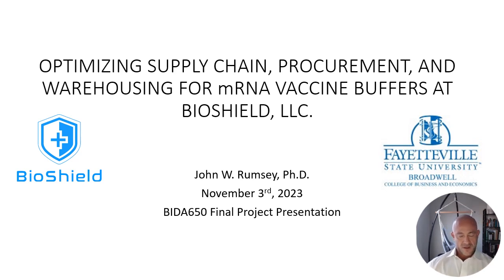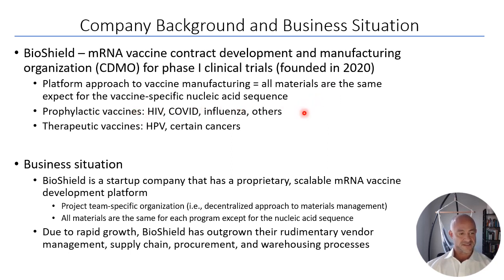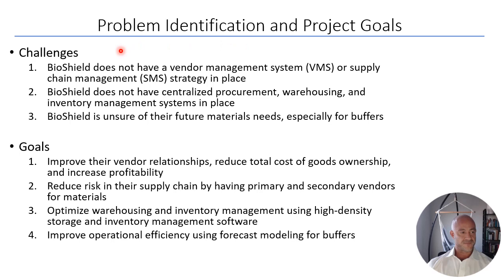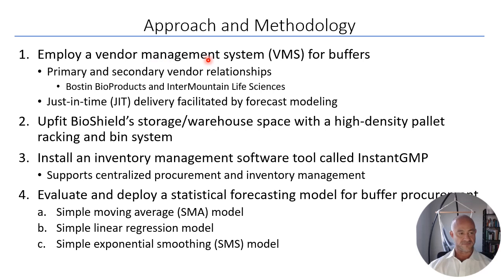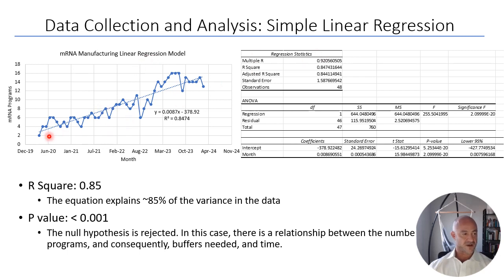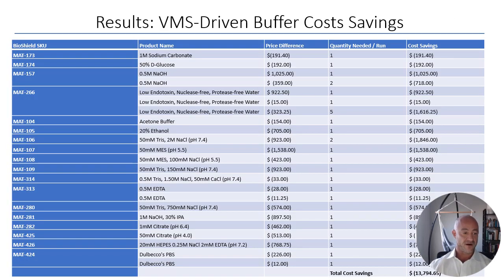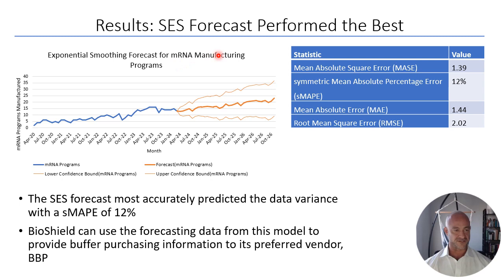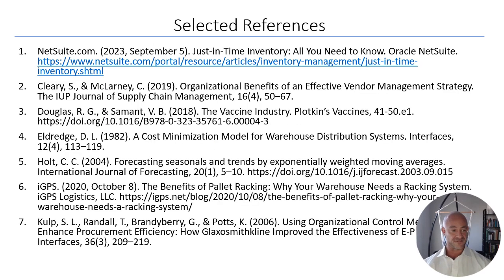BIDA650 Presentation Video Nov. 1st, 2023